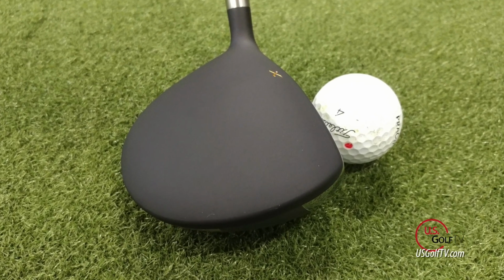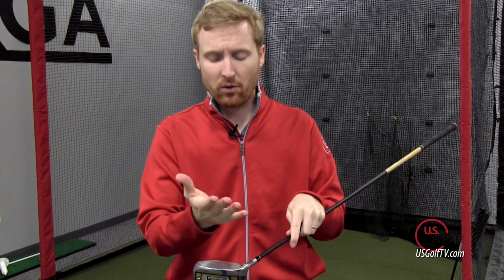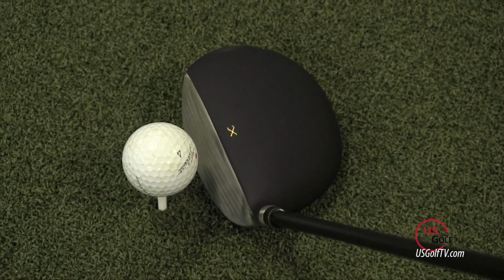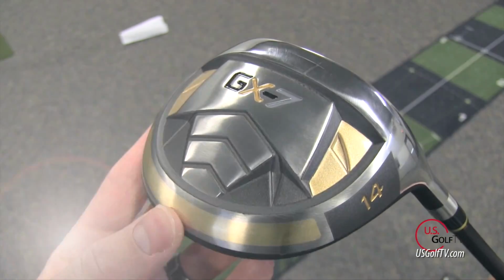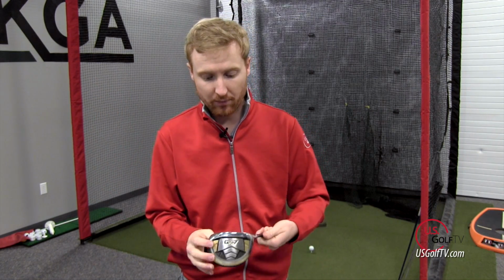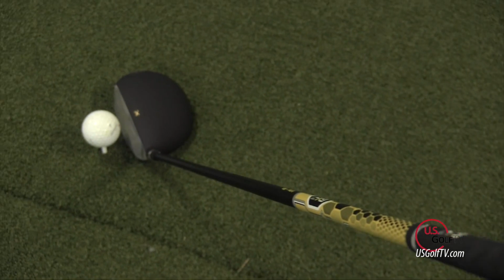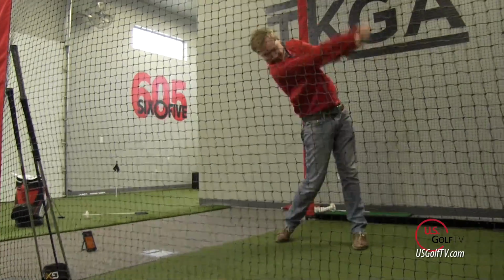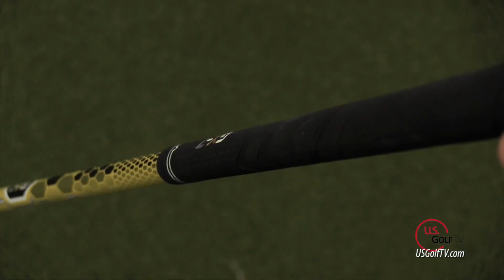Watch This Video Before You Purchase the GX-7 Metal (GX 7 Golf Club Review)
Have you used the GX 7?  What are your thoughts on the club?

Consistency is king on the course, especially from the tee. This is why the pros are pros, and you are an amateur. Playing with the same clubs as the professionals could be hurting your game more than it helps. Because the pros swing with such consistency, they are able to play with clubs designed for higher swing speeds and consistent club face contact.

This is exactly what the GX-7 metal promises. More consistency.

Perhaps you’ve seen the commercial on the Golf Channel.

A shorter shaft, more weight around the edges of the club head and a little extra loft helps those double-digit handicappers get the ball in the air from the tee or “off-the-deck” and keeps the ball closer to the target line. Not to mention, the makers of the GX-7 metal report

Not to mention, the makers of the GX-7 metal report an extra 15-25 yards off the tee.

Where does that put you on your nemesis par-5 at the local country club? Within wedge range? Putting for birdie? Shoot, maybe even on the green in two?

Thats not all… The GX-7 metal has a sole and center of gravity similar to a 7-iron. Combine that with a shorter shaft and one that is designed for slower swing speeds and you have a lethal combination for consistency and distance for the amateur golfer.